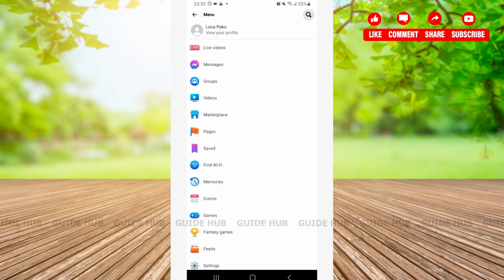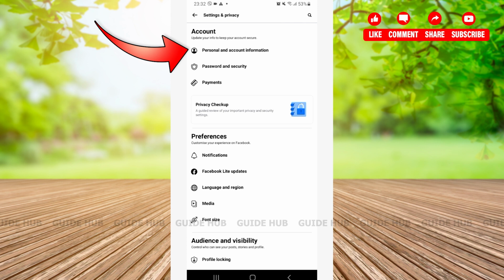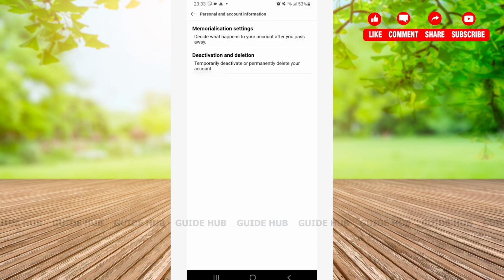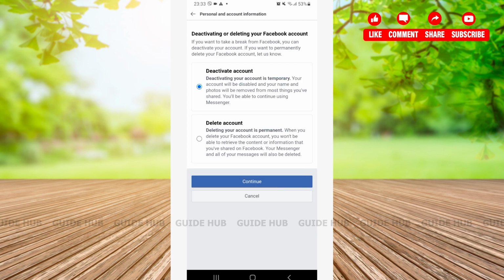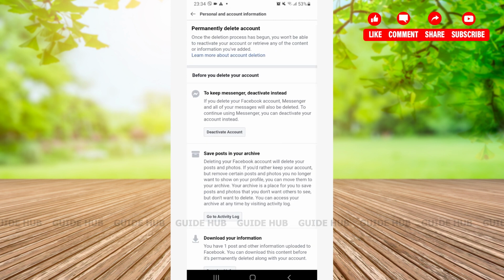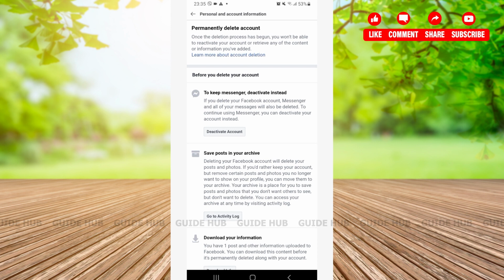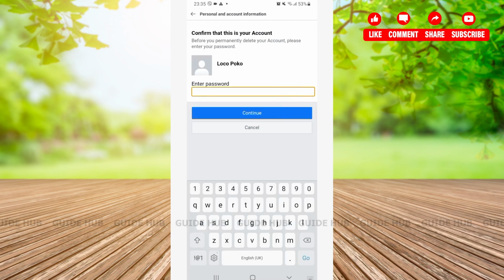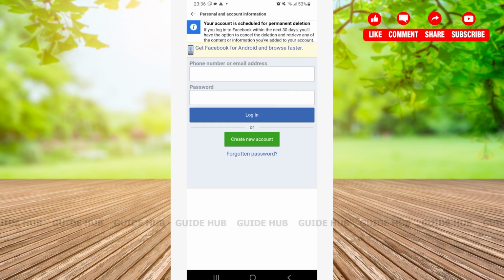How To Delete Facebook Account From Facebook Lite App 2023 | FB Lite Account Deletion Guide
"How To Delete Facebook Account From Facebook Lite App 2023 | FB Lite Account Deletion Guide" - A Tutorial Video by Guide Hub.

A tutorial video for the process to delete Facebook account from Facebook Lite app.